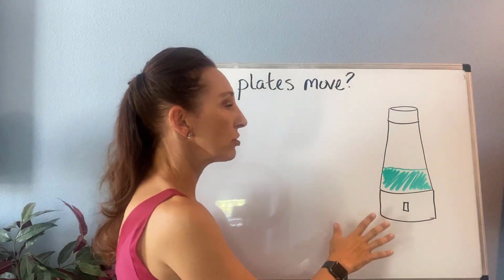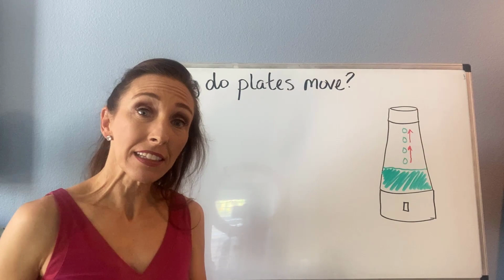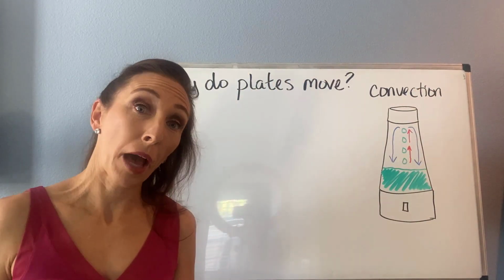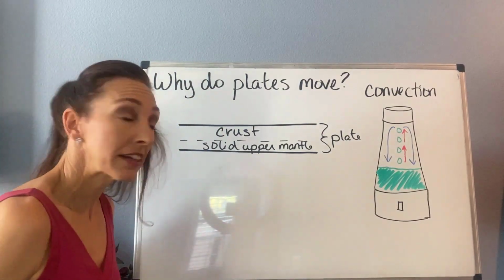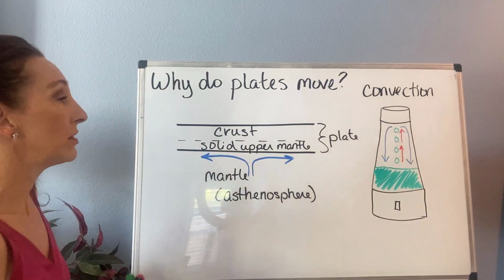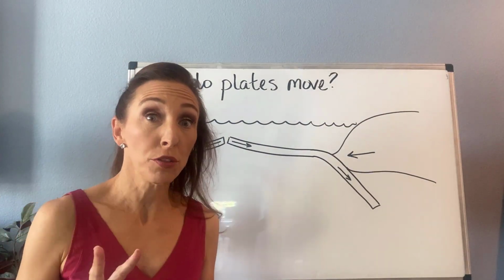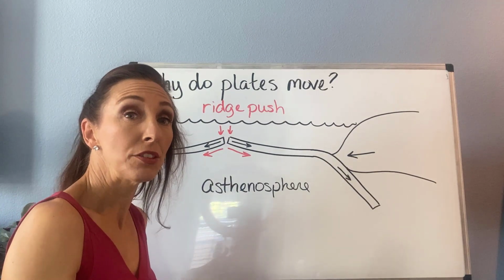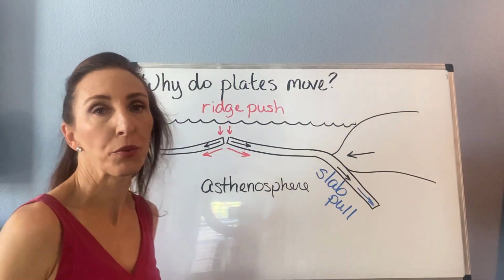Why do Tectonic Plates Move?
Instructional video explaining how convection, slab suction, ridge push, and slab pull all work together to keep tectonic plates moving.